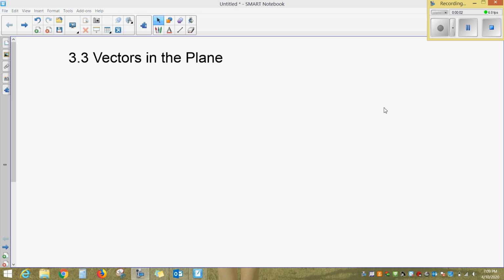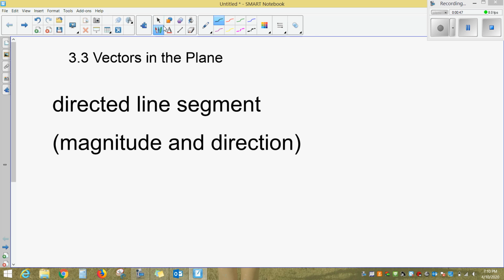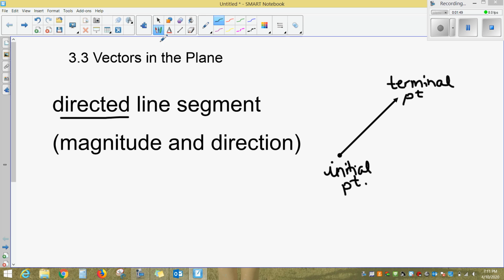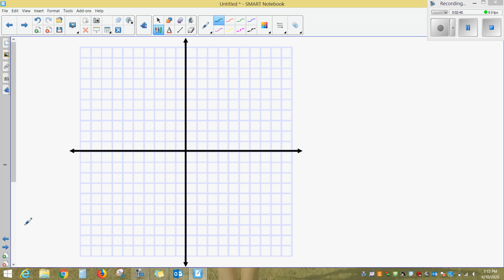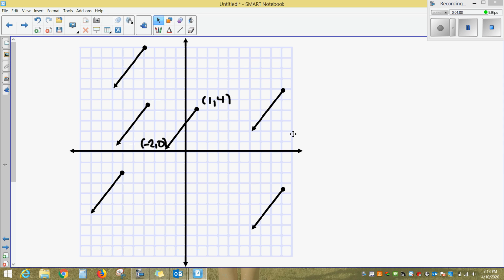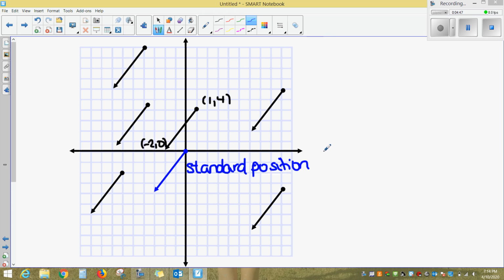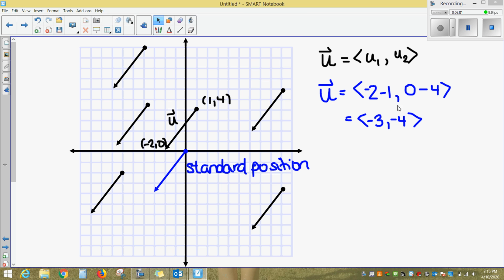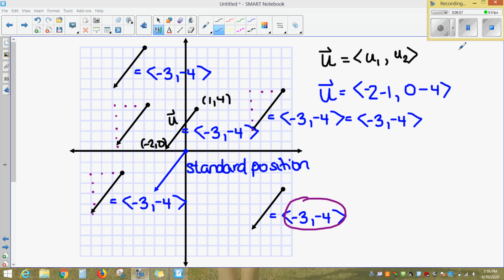Vectors in the Plane, Introduction